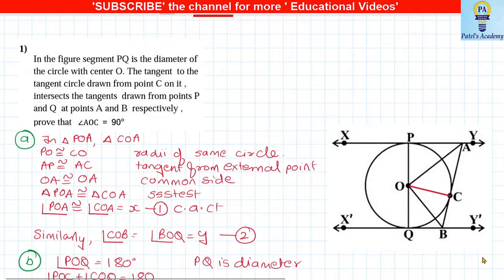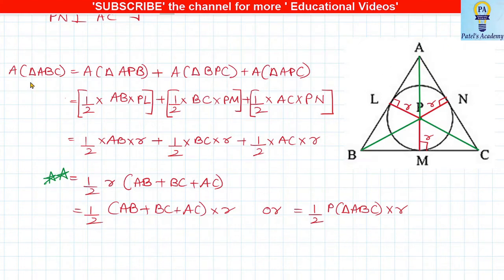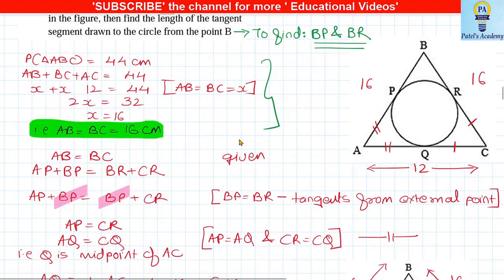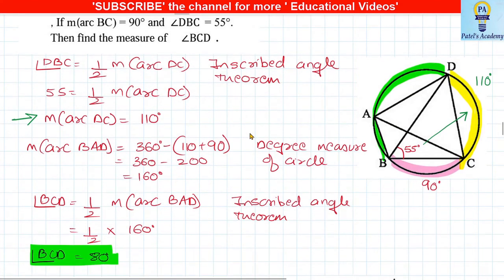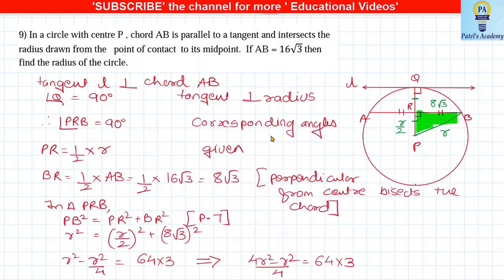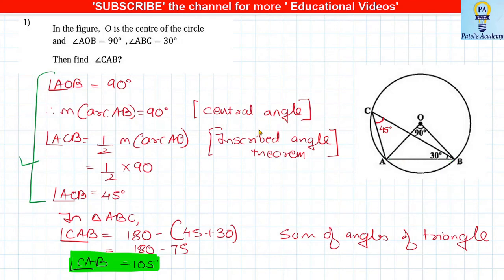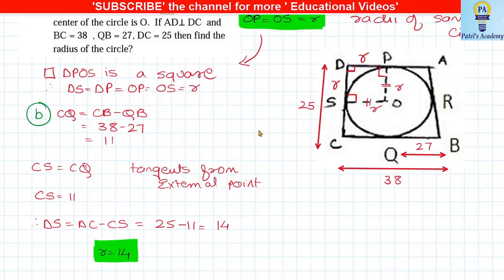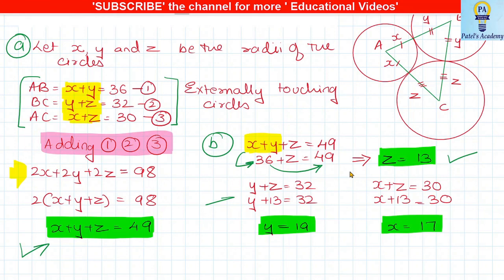Question Bank Solution | Geometry Chapter 3 | Circles (Part 2) | HOTS